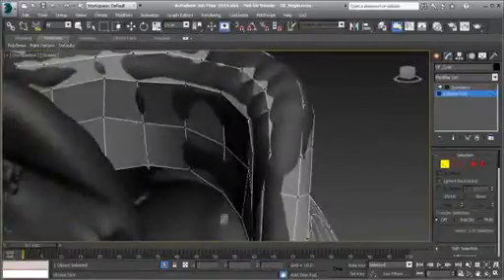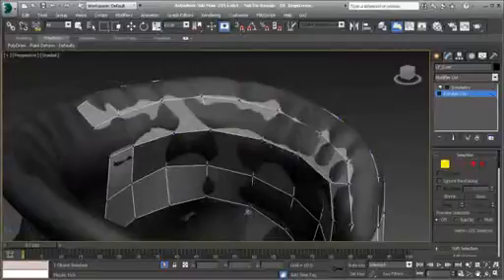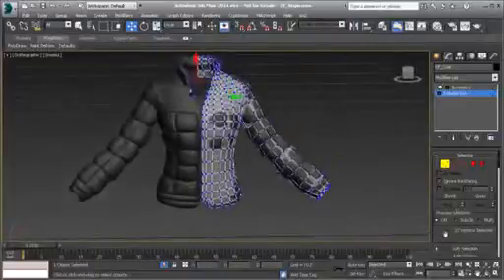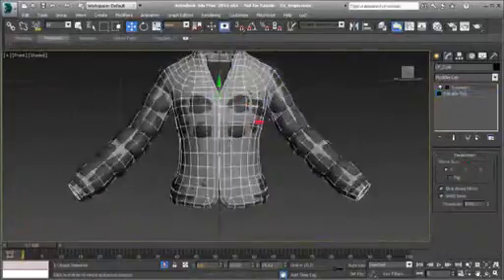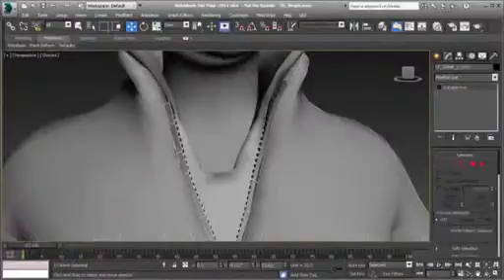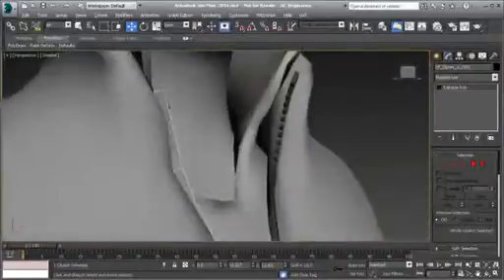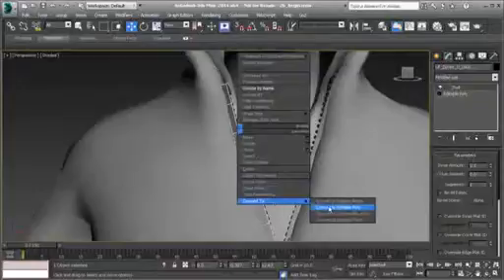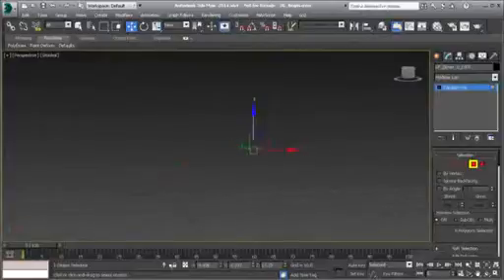Part 41 - 3ds Max Tutorial [Beginner to Intermediate]